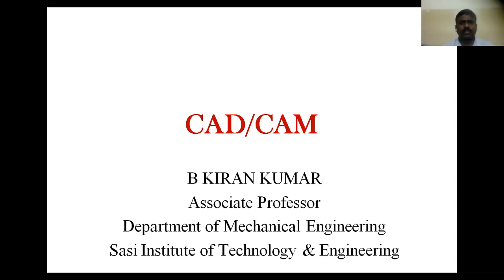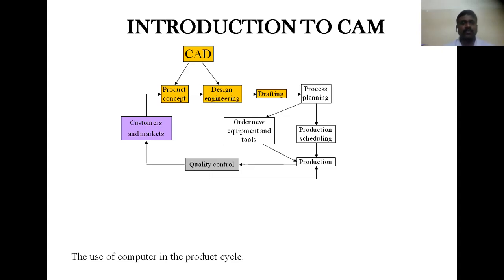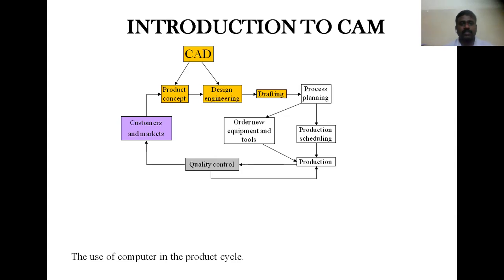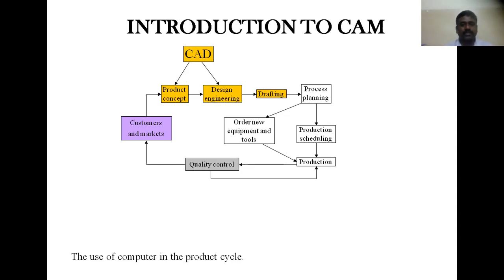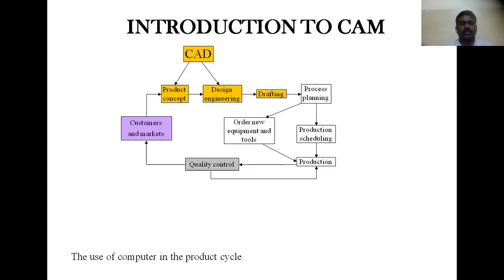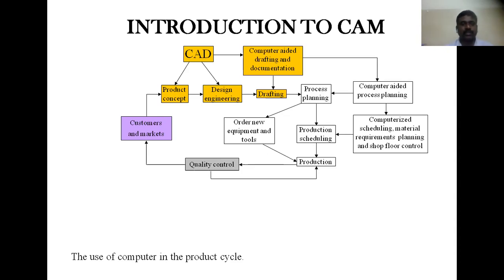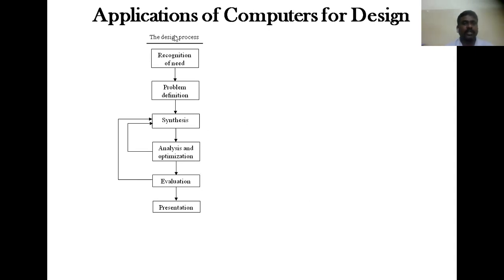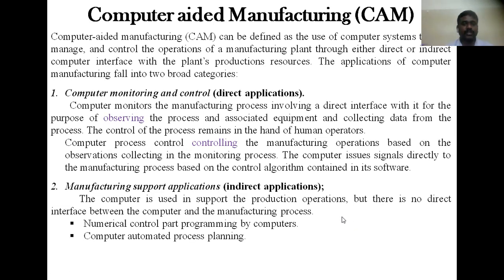CADCAM Introductory Video B Kiran Kumar ME Dept.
introduction of CAD & CAM